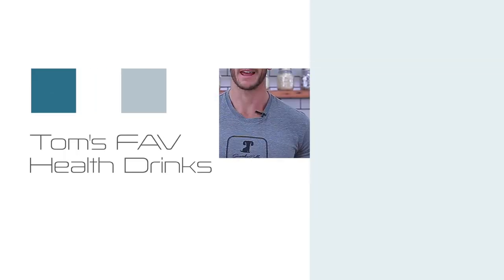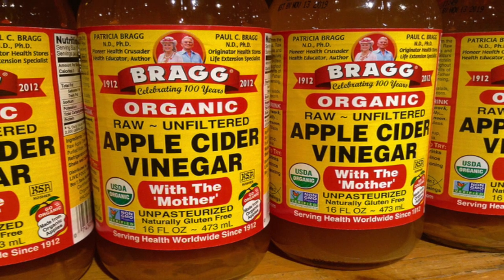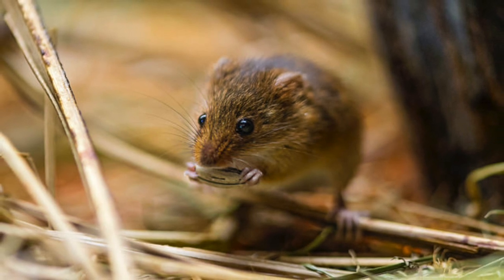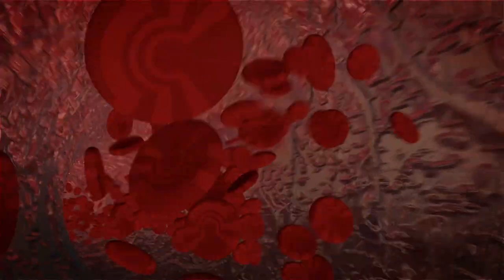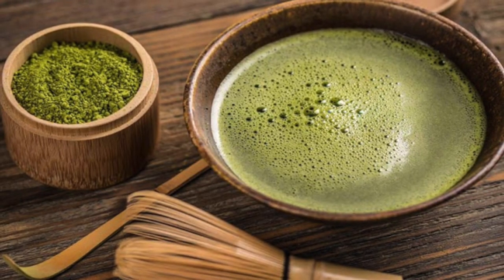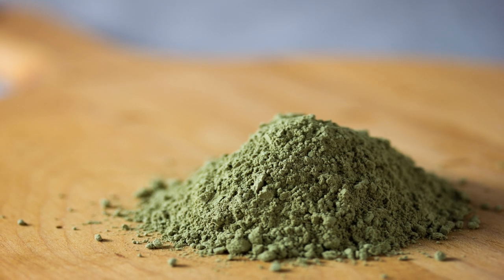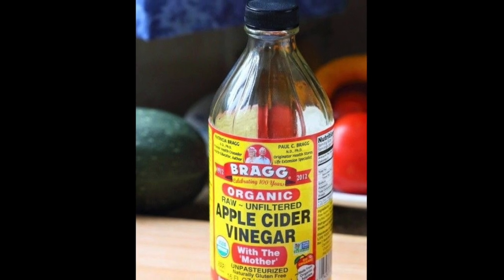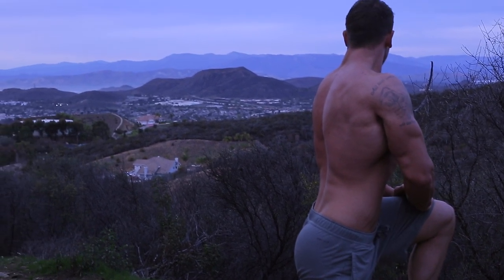3 Drinks for Fat Loss & Digestion: Apple Cider Vinegar- Thomas DeLauer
3 Drinks for Fat Loss & Digestion: Apple Cider Vinegar- Thomas DeLauer… for all your business, health, and fitness answers.
Braggs Apple Cider Vinegar: The benefits of apple cider vinegar come from its powerful healing compounds, which include acetic acid, magnesium, probiotics, and polyphenols.
Acetic Acid- Apple Cider vinegar contains acetic acid, which is a synthetic carboxylic acid with antibacterial and antifungal properties.
Weight loss/Metabolism- A study published in the Journal of Agriculture and Food Chemistry, mice fed a high-fat diet along with acetic acid -- vinegar's key component -- developed up to 10% less body fat than control rodents.

Zevia: Zevia is an all-natural zero calorie soda made without artificial sweeteners, is non-GMO, kosher, gluten-free, vegan and contains no colors, dyes or phosphoric acid. Considered all-natural, Zevia uses Stevia as a sweetener.

 Regulate Blood Sugar/Glucose- An article published in Journal of Dietary Supplements evaluated how stevia affects diabetic rats. It was discovered that rats treated with 250 and 500 milligrams every day “significantly” reduced fasting blood sugar levels and balanced insulin resistance, and triglycerides.

Matcha Green Tea: Matcha Green Tea is the highest quality powdered green tea available. Made from the nutrient-rich young leaves picked from the tips of shade-grown Camellia sinensis plants, Matcha Green Tea is steamed, stemmed, and de-vined before being stone-ground into very fine powder.

 EGCg (epigallocatechin gallate)

Green tea contains a specific set of antioxidant known as catechins. Among antioxidants, catechins are the most potent and beneficial. One specific catechin called epigallocatechin gallate (EGCg) makes up 60% of the catechins in Matcha Green Tea. Out of all the antioxidants, EGCg is the most widely recognized for its cancer fighting properties.

Reduces Inflammation- Egcg appears to effectively inhibit TAK1 by blocking its phosphorylation. TAK1 is a mediator of inflammation, and is integral to the activation of downstream mitogen-activated protein kinases (MAPKs) in response to receptor stimulation by the inflammatory cytokines interleukin (IL)-1β and tumor necrosis factor (TNF).

The Proceedings of the National Academy of Sciences conducted a study and found that matcha green tea may reduce the severity of rheumatoid arthritis. During the study, mice were injected with collagen to induce a condition similar to rheumatoid arthritis in humans. Of those who drank tea, 44% became arthritic. Of those who didn’t drink tea, 94% became arthritic. (12)

References:
1) Acetic Acid Upregulates the Expression of Genes for Fatty Acid Oxidation Enzymes in Liver To Suppress Body Fat Accumulation - Journal of Agricultural and Food Chemistry (ACS Publications). (n.d.). Retrieved

2) Polyphenols Can Aid Gut Health, Boost Longevity. (n.d.). Retrieved

4) Effects of apple cider vinegars produced with different techniques on blood lipids in high-cholesterol-fed rats.

5) Apple Cider Vinegar (ACV): Is it Really a Powerful Healing Tonic?

6) The Effect of Stevia Rebaudiana on Serum Omentin and Visfatin Level in STZ-Induced Diabetic Rats (PDF Download Available). (n.d.). Retrieved

7) Stevioside inhibits atherosclerosis by improving insulin signaling and antioxidant defense in obese insulin-resistant mice.

8) Sharma, N., Mogra, R., & Upadhyay, B. (2009). Effect of Stevia Extract Intervention on Lipid Profile.